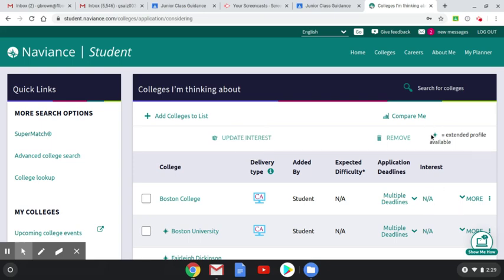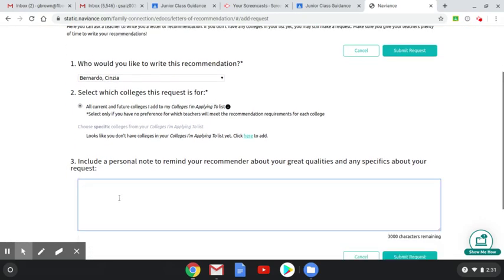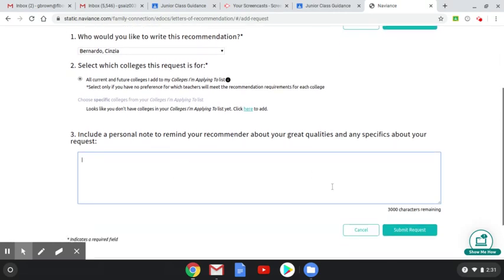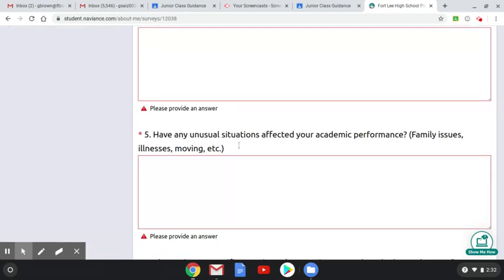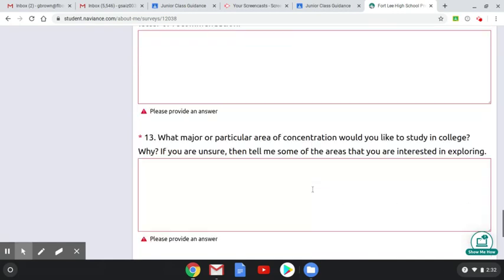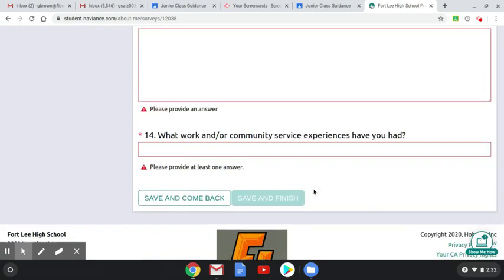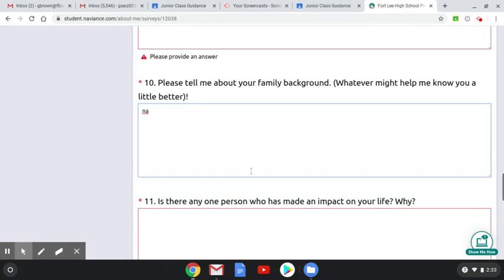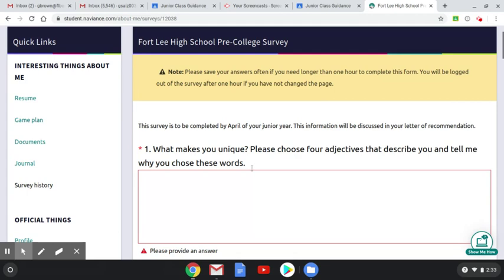Requesting Recommendations & Pre College Survey